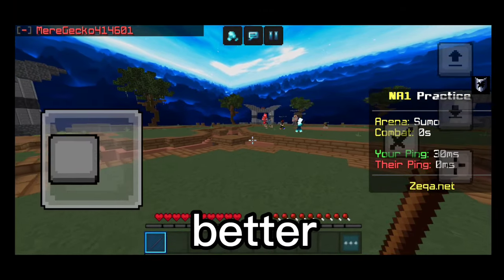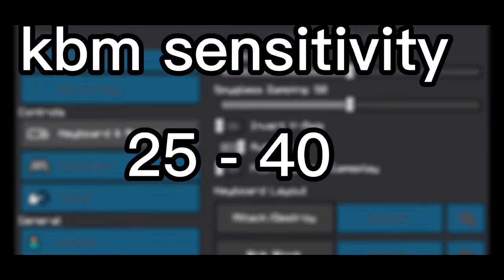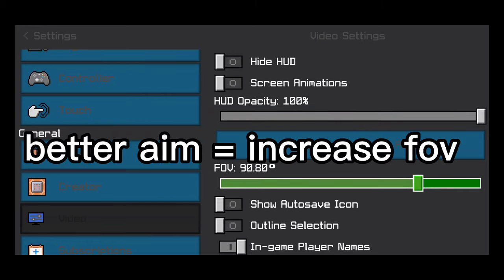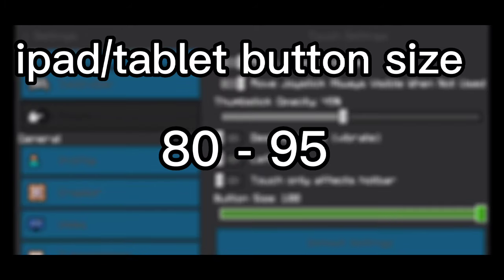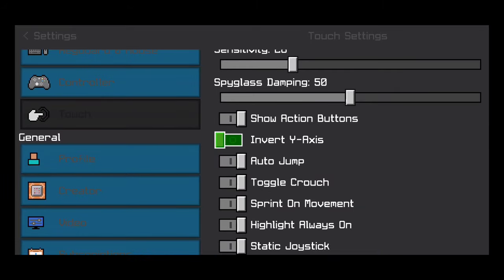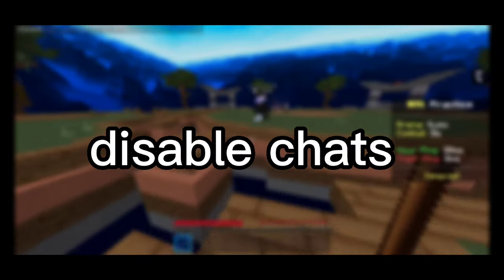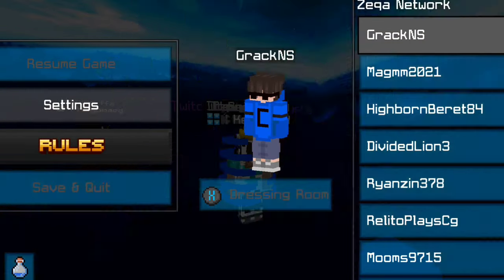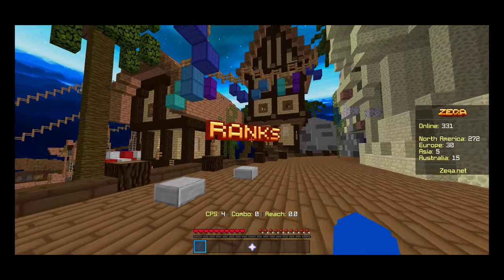5 Settings you NEED to use to DOMINATE at PvP in MCPE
5 Settings you NEED to use to DOMINATE at PvP in MCPE

I'm gonna show you the 5 settings that you need to use to dominate at PVP in MCPE. to know these settings, watch the video till the end!

▼ MUSIC ▼